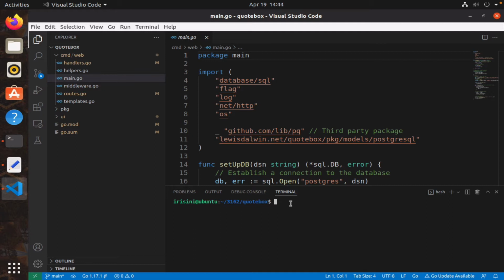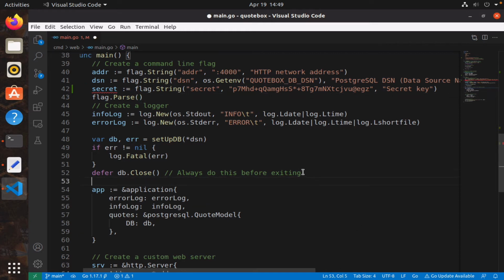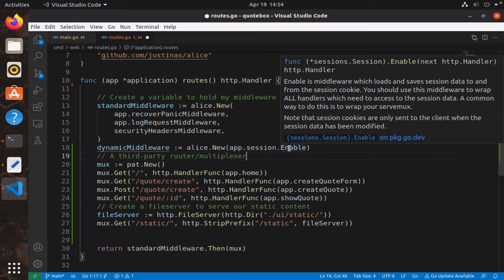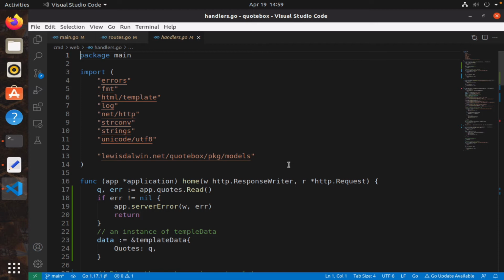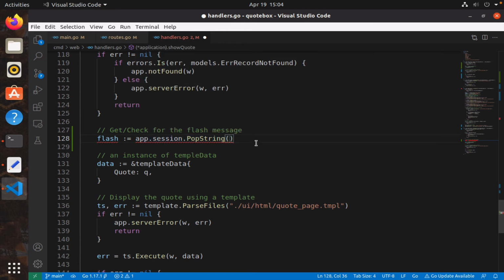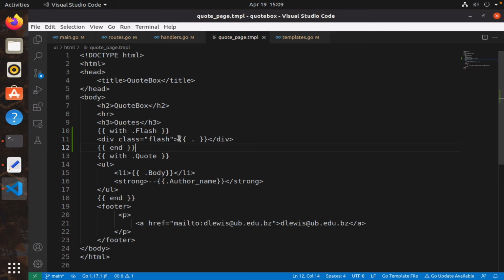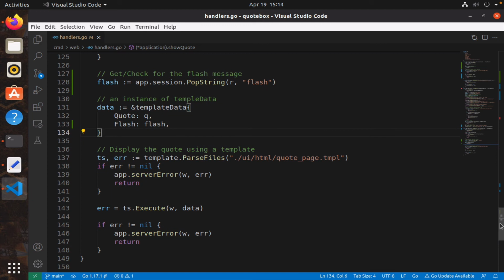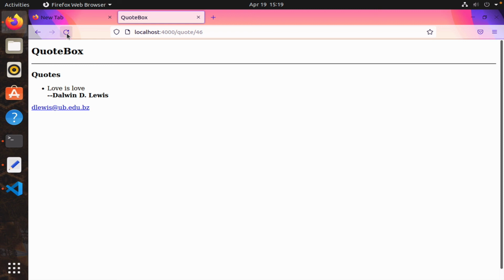Introduction to sessions managers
In this lesson we learn about using a sessions manager in Go